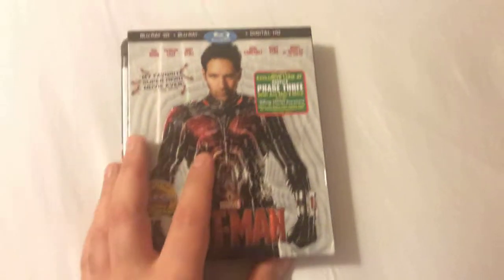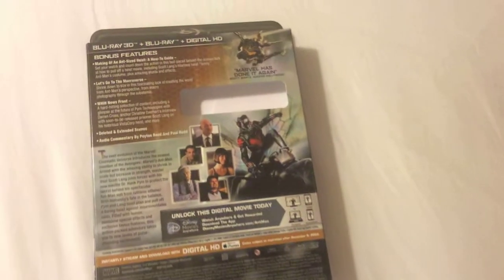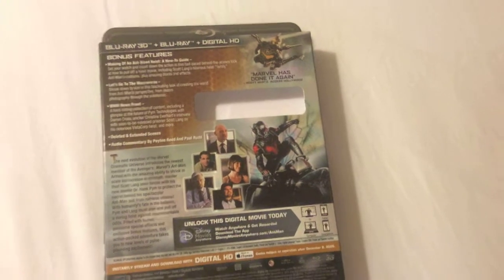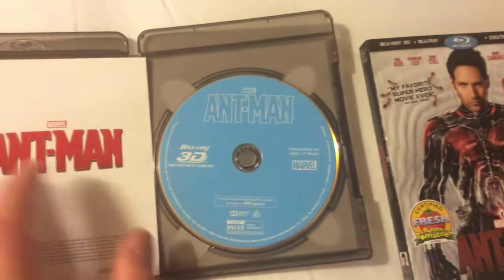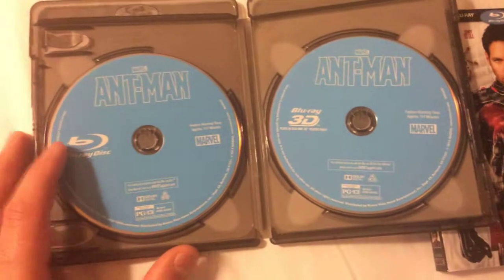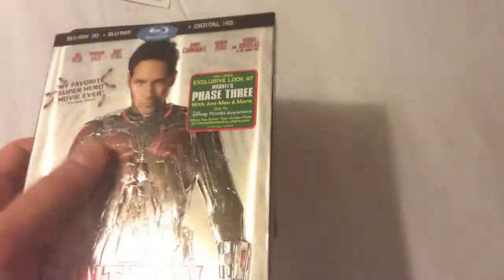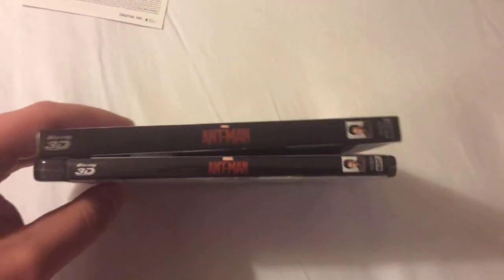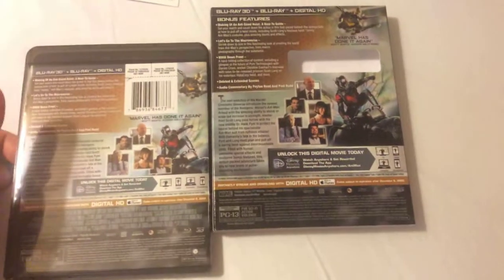Ant-Man 3D (2015) Blu Ray Unboxing Review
Taking a look at the packaging while unboxing and reviewing Marvel's Ant Man on Blu-ray, released by Marvel Studios and Disney Home Entertainment. This edition also comes with 3D. No DVD is included.

Ant-Man is a 2015 American superhero film based on the Marvel Comics characters of the same name: Scott Lang and Hank Pym. Produced by Marvel Studios and distributed by Walt Disney Studios Motion Pictures, it is the twelfth installment of the Marvel Cinematic Universe (MCU). The film was directed by Peyton Reed, with a screenplay by Edgar Wright & Joe Cornish and Adam McKay & Paul Rudd.

In Ant-Man, Lang must help defend Dr. Pym's Ant-Man shrinking technology and plot a heist with worldwide ramifications. Armed with a super-suit with the astonishing ability to shrink in scale but increase in strength, cat burglar Scott Lang must embrace his inner hero and help his mentor, Dr. Hank Pym, plan and pull off a heist that will save the world.

Director: Peyton Reed

Starring: Paul Rudd, Michael Douglas, Evangeline Lilly, Corey Stoll, Bobby Cannavale, Anthony Mackie, Judy Greer, Abby Ryder Fortson, Michael Peña, David Dastmalchian, T.I., Hayley Atwell, Wood Harris, John Slattery and Martin Donovan